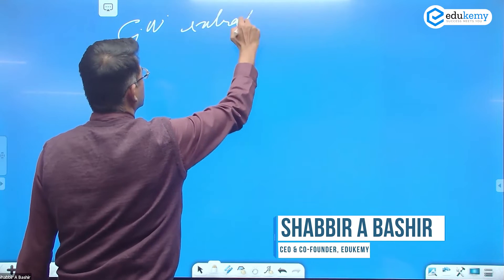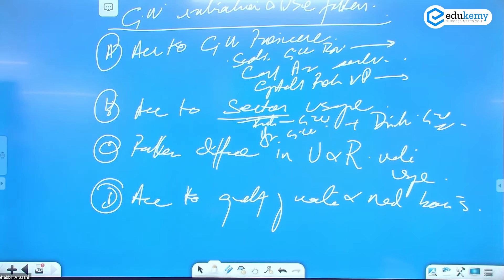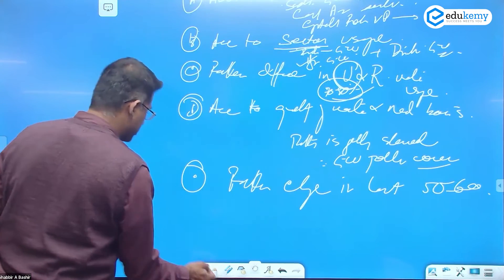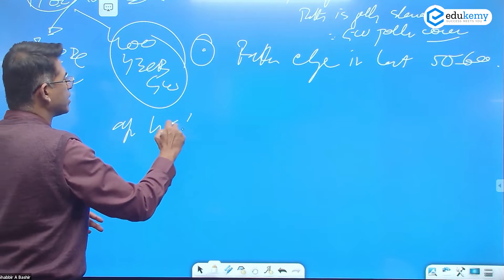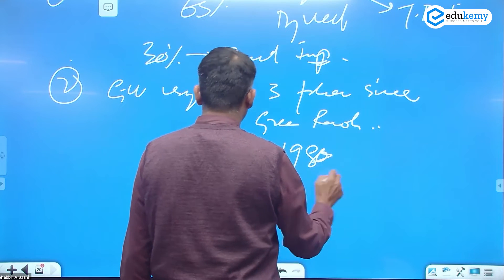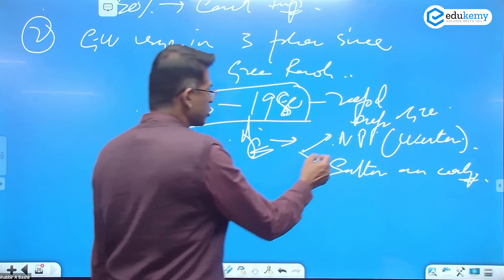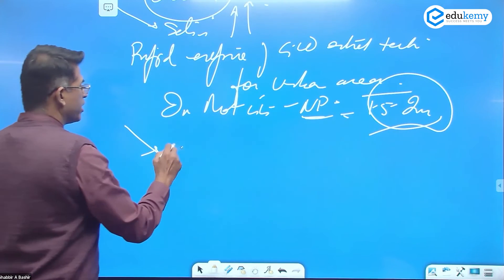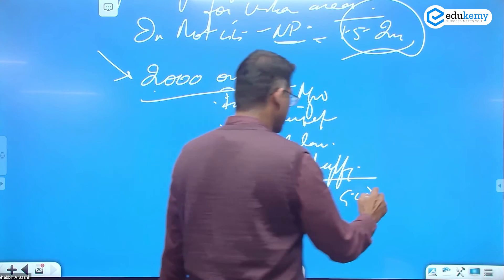Day #11 - Ground Water Extraction & Use Pattern | Geography 30 Days Mains Answer Writing | Edukemy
Groundwater extraction and use patterns refer to the methods and frequency with which water is pumped from underground aquifers and used for various purposes. This can include irrigation for agriculture, supply for domestic and industrial use, and replenishment of surface water bodies. The extraction of groundwater can have a significant impact on the surrounding ecosystem and can lead to issues such as land subsidence and reduction of water availability if not managed sustainably.

The use pattern of groundwater can vary depending on factors such as population density, economic development, and availability of alternative water sources. It is important for communities and governments to monitor and regulate groundwater extraction to ensure the long-term sustainability of this valuable resource.

In the video, Shabbir A Bashir (CAO & Faculty, Edukemy) outlines that the Ground Water Extraction & Use Pattern in the Geography 30 Days Answer Writing Series in detail.

- 51 UPSC qualifiers in Final Merit List (UPSC CSE 2020) & 71 Selections in UPSC CSE 2021.
- 7 Edukemy students in the top 100 (UPSC 2020) and 6 students in the top 100 (UPSC 2021)
- 50% questions hit rate in mains.
- 80+ years of cumulative teaching experience.
- India's Best-in-class Faculty.

For Daily Updates and Study Material:
2. Be Exam Ready by Practicing Daily MCQs
3. Daily Newsletter - Get all your Current Affairs Covered
4. Mains Answer Writing Practice